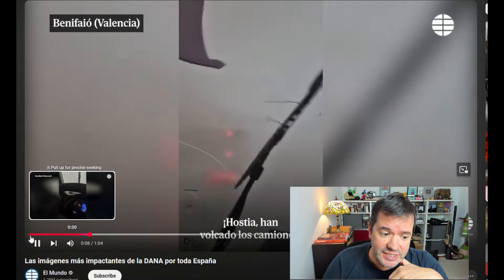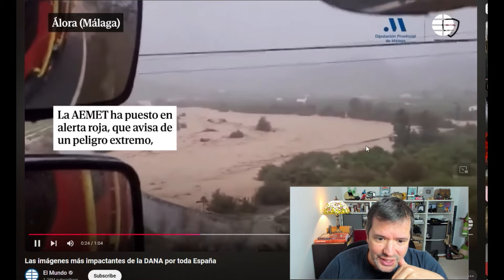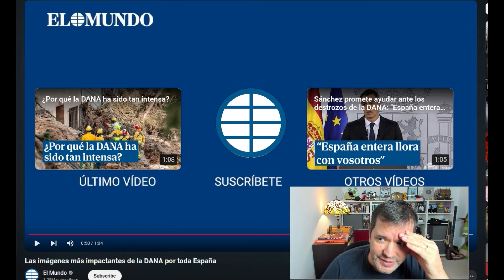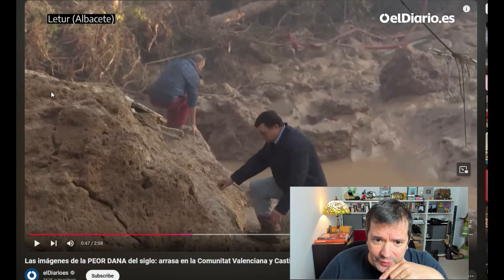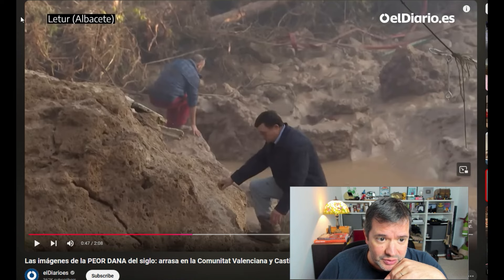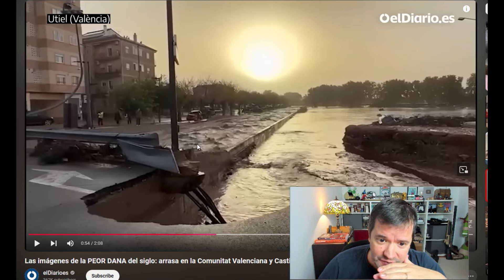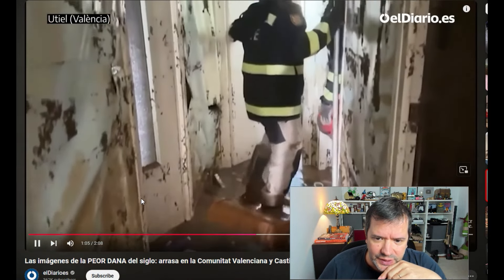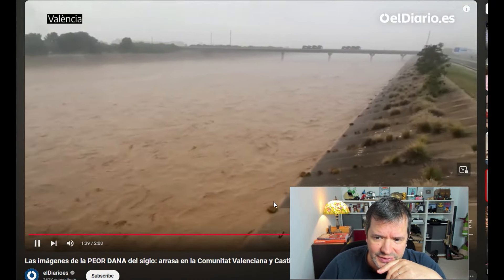SHOCKING‼️ STORM OF THE CENTURY IN SPAIN‼️😲